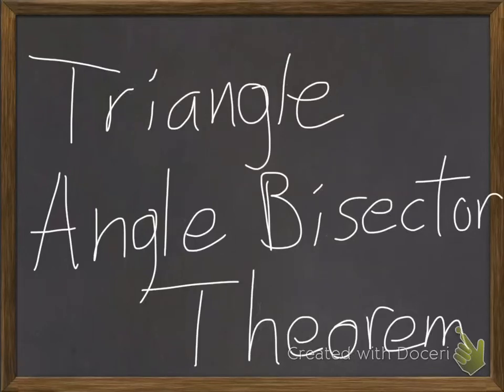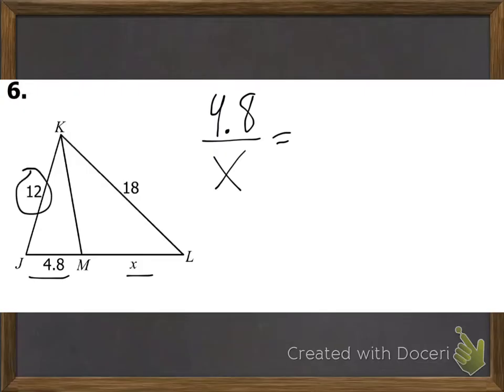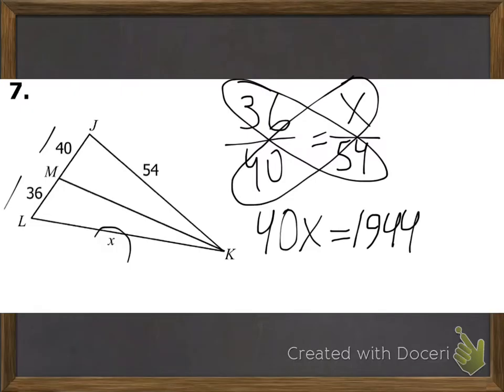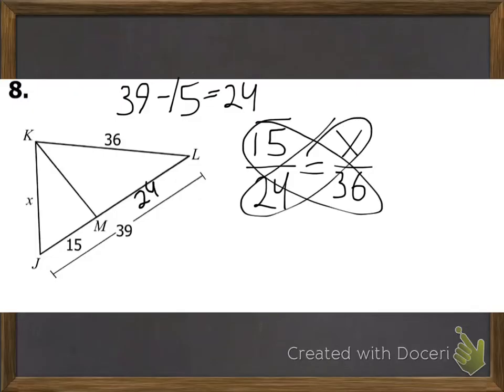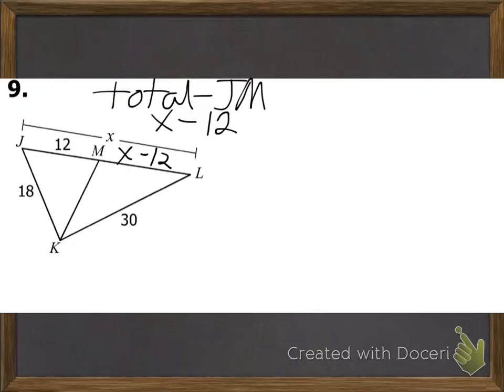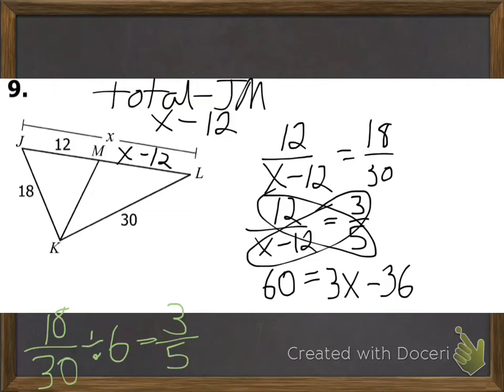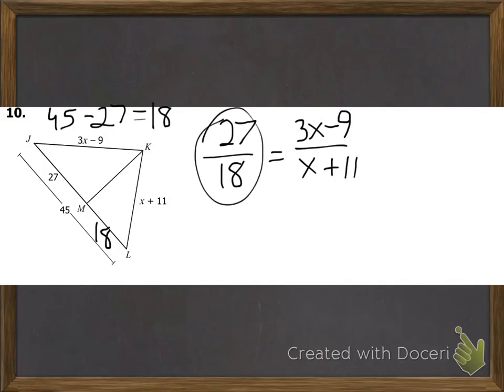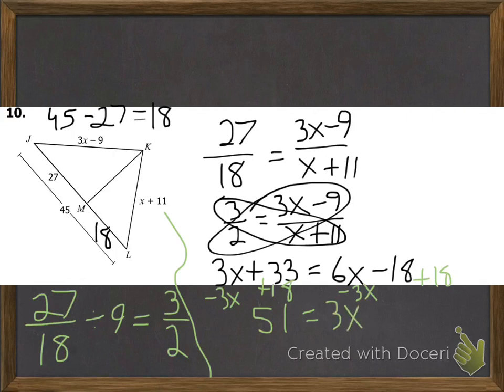Triangle Angle Bisector Theorem